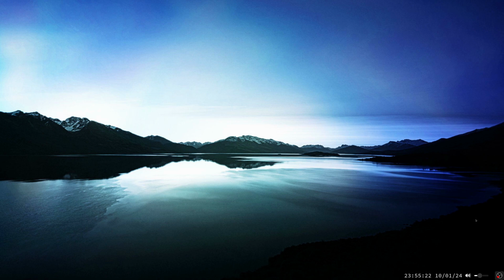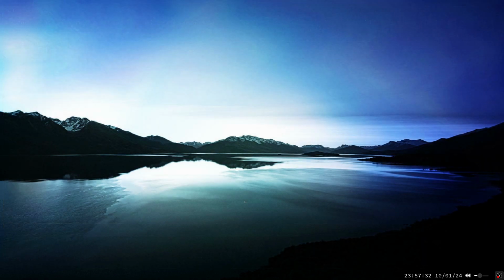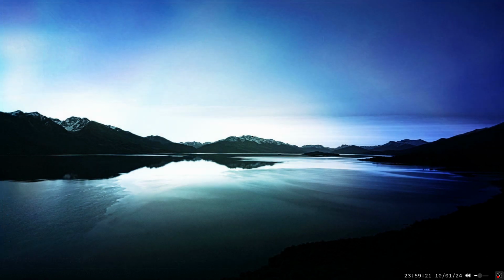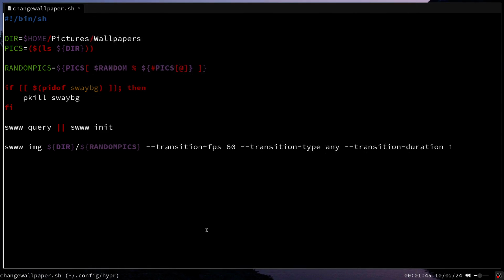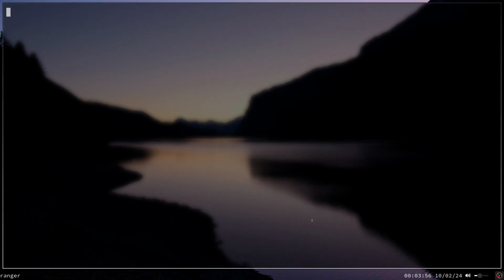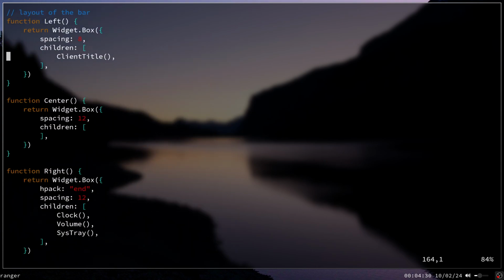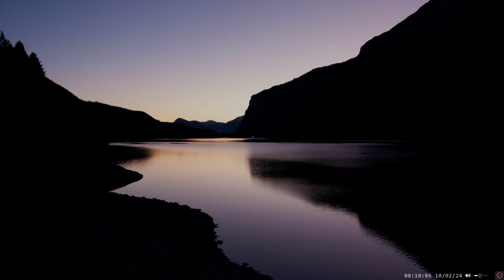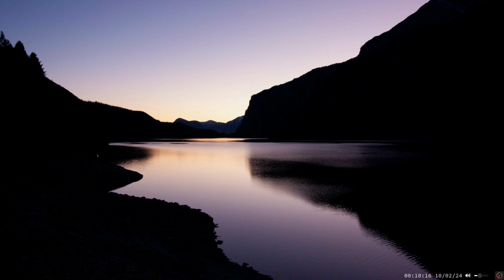talking about my hyprland rice